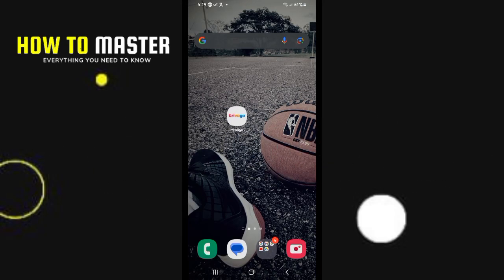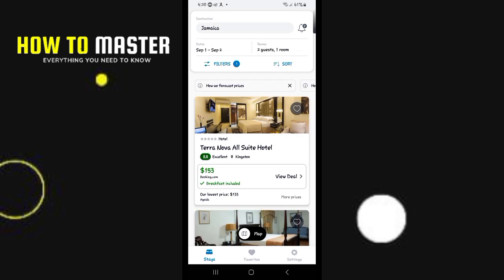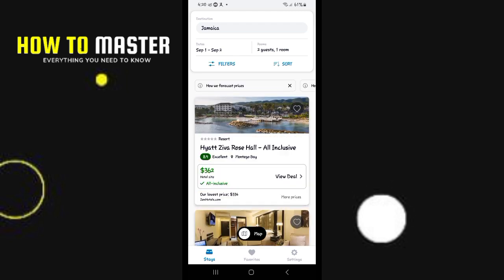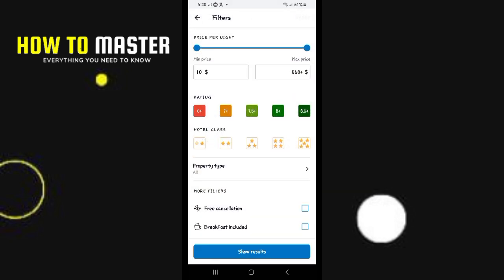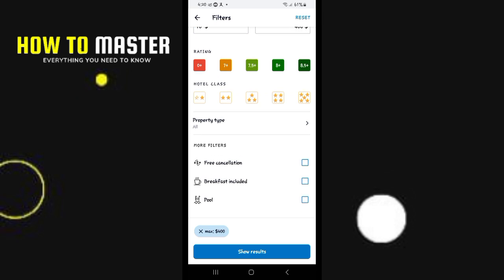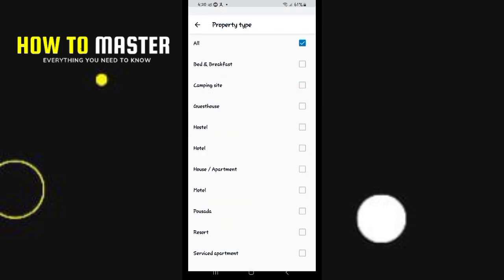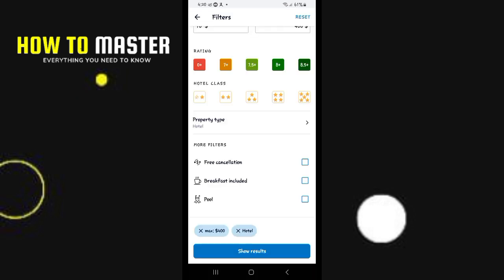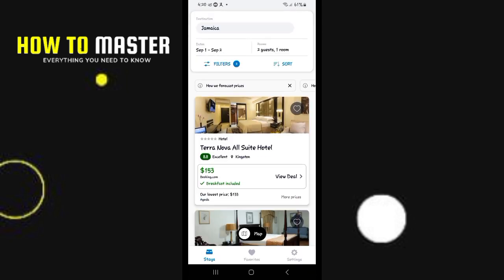HOW TO USE TRIVAGO SEARCH FILTERS FOR SPECIFIC PREFERENCES 2024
Welcome to our detailed guide on how to use Trivago's search filters to find accommodations that perfectly match your preferences!

In this video, we’ll walk you through the process of utilizing Trivago’s search filters to tailor your hotel search to meet your specific needs and preferences. Whether you're looking for a hotel with a swimming pool, pet-friendly accommodations, or a certain location, we’ll show you how to navigate Trivago’s filters effectively.

We’ll cover:

How to access and use Trivago’s search filters
Setting specific criteria like amenities, price range, and hotel star rating
Refining your search based on location, guest ratings, and more
Tips for getting the best deals and finding your ideal stay
By the end of this tutorial, you'll be able to use Trivago’s filters to streamline your search and find the perfect accommodation for your next trip.